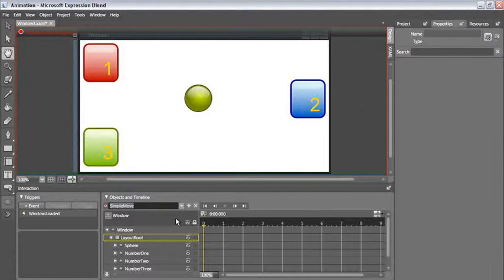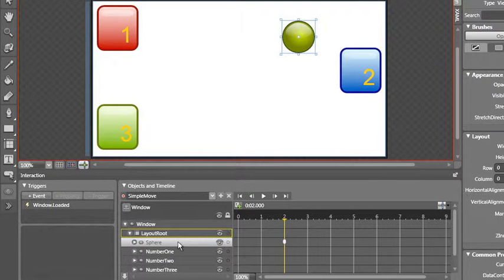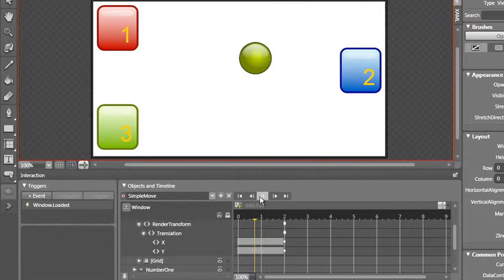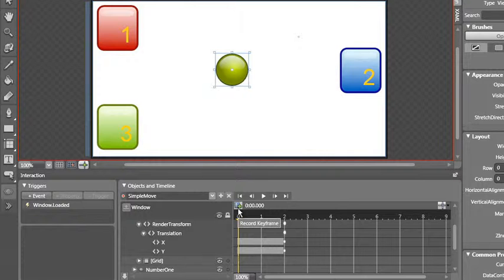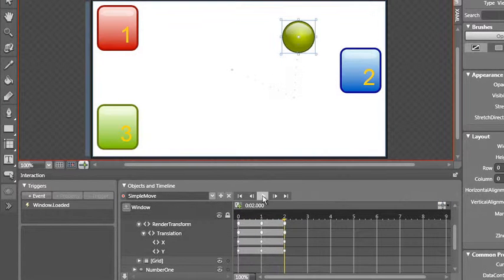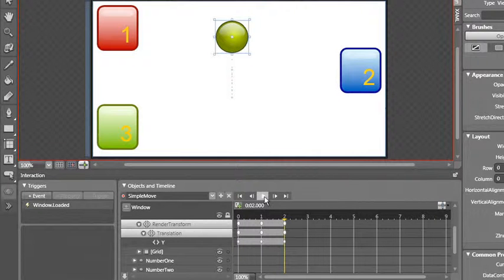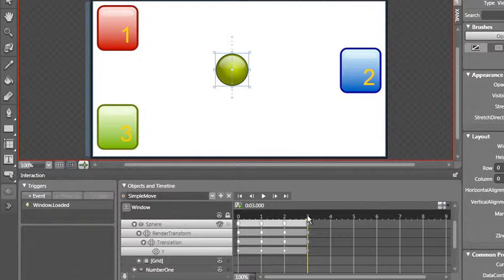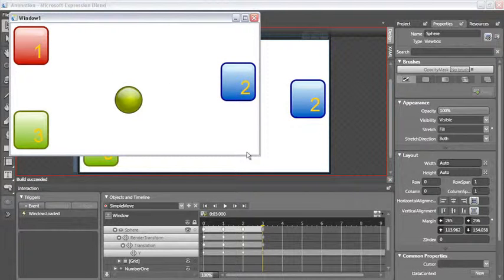Getting Up & Running - CREATING ANIMATION - Adding Keyframes & Repeating Animation - 1 - 4 - 2